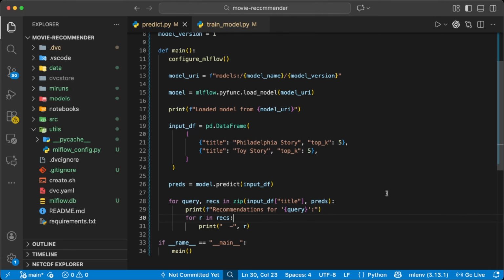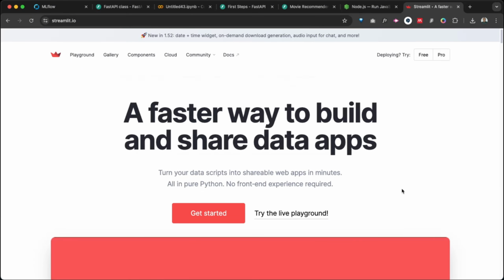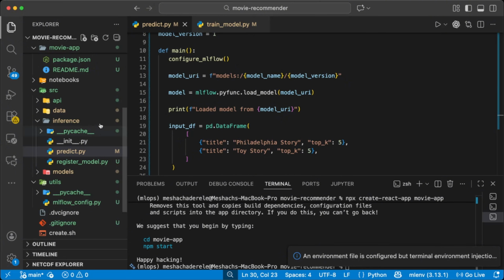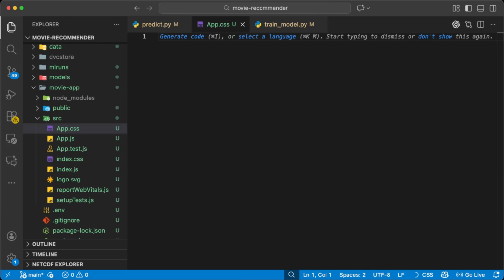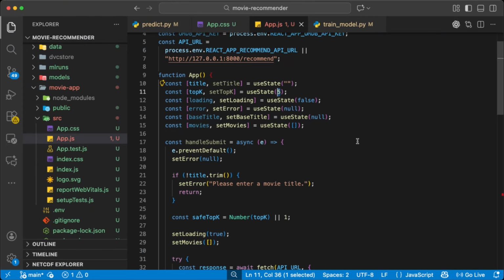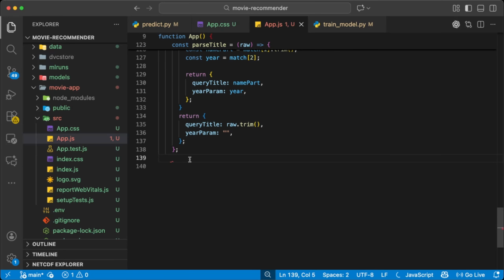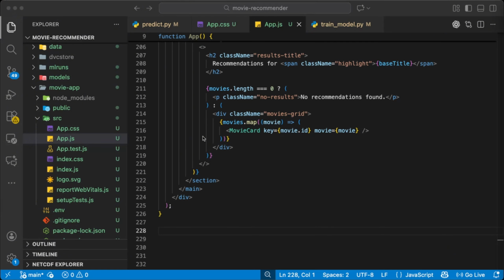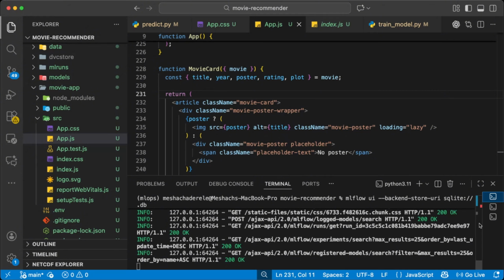EP 5: React App Development and Final Deployment | Build a Movie Recommender System (ML to ReactJS)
Recommender systems power how platforms suggest movies you will actually enjoy. In this video, you will learn how to build a movie recommendation system from scratch using machine learning. We walk through how user preferences and movie features are transformed into personalized recommendations, explore common recommendation techniques, and explain the core ideas used by real-world streaming platforms. This beginner-friendly tutorial focuses on practical implementation while building a strong foundation in recommendation system concepts.